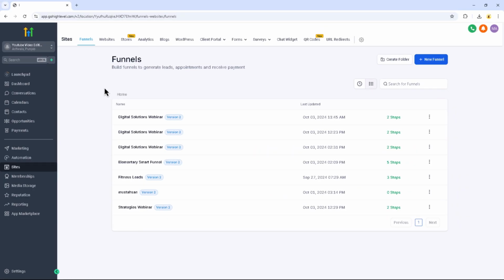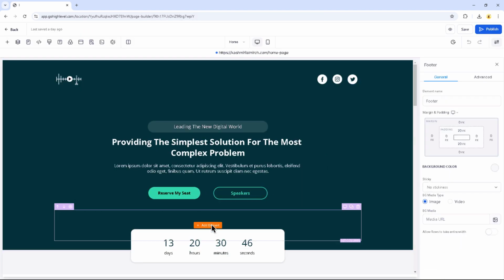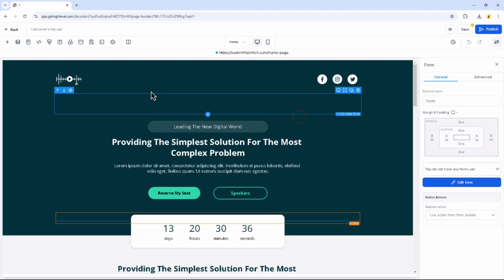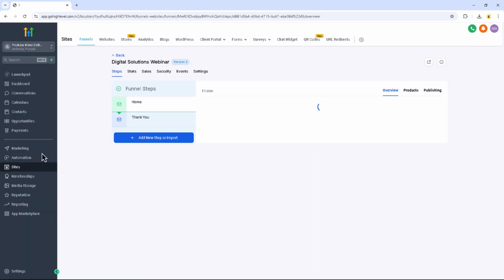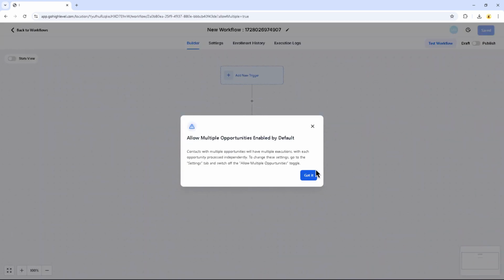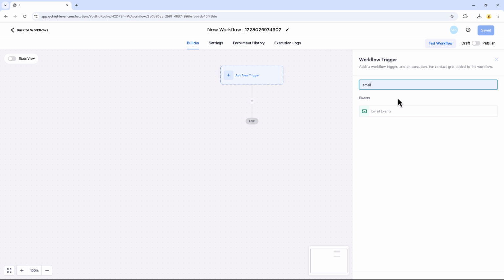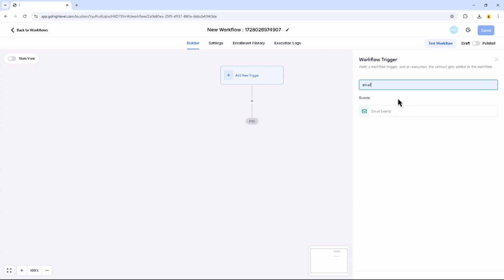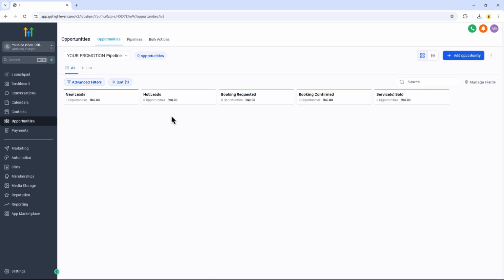Tired of Losing Leads? Here’s How to Capture Every Opportunity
🚀 Welcome back to the channel! Are you tired of losing potential leads and missing out on business opportunities? Today, I’ve got you covered! In this video, I’m going to show you how to capture every opportunity in GoHighLevel so no lead ever slips through the cracks. Ready? Let’s dive in!

🔑 In this video, we’ll cover:

Set Up Lead Capture Forms: Make sure your lead capture forms are set up correctly. Head over to 'Funnels' or 'Websites' in GoHighLevel, select the page where you want to collect leads, and simply drag in a form element.
Automate Lead Notifications: Now that we’ve got your form in place, let’s ensure you never miss a new lead! Go to the 'Automation' tab, create a workflow, and add a trigger for when someone submits a form. You’ll receive instant notifications via email or SMS.
Set Up Follow-Up Sequences: Capturing the lead is just the beginning—what’s next? Follow-up! While you’re still in the workflow, add an email or SMS sequence to automatically follow up with leads.
Track and Manage Leads: Finally, don’t forget to track your leads! Go to the 'Opportunities' section to see exactly where each lead is in your sales funnel.
✅ Call to Action: And there you have it! By following these four simple steps, you’ll ensure that no lead slips through the cracks and every opportunity is captured.